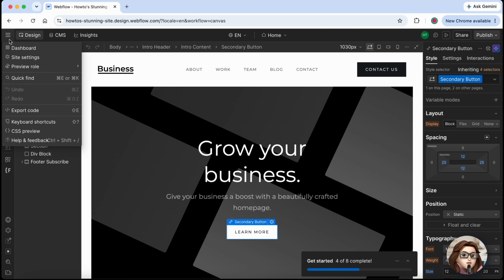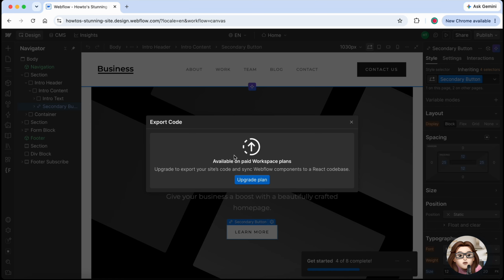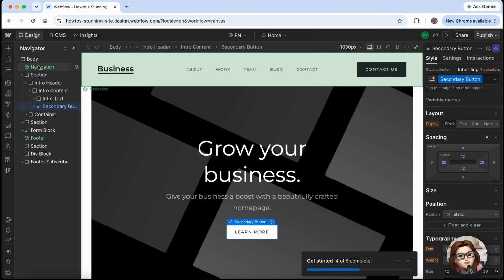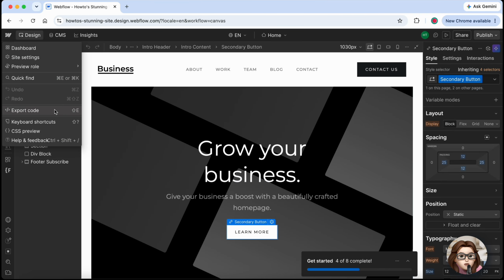How To Export Webflow Website Code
Want to export your Webflow website code? In this step-by-step tutorial, you'll learn how to export the HTML, CSS, JavaScript, and assets from your Webflow project so you can host your website on your own server or continue development outside of Webflow.

In this video, I'll show you how to access the code export option, download your website files, understand the exported folder structure, and prepare your project for deployment. You'll also learn what is included in the exported code, how to upload it to a web hosting provider, and the limitations of exporting websites that use CMS, Ecommerce, Memberships, or other hosted Webflow features.

Exporting your Webflow code is useful for developers, freelancers, agencies, and business owners who want greater control over website hosting or need to integrate their project into an existing development workflow. Whether you're moving to another hosting provider, creating a static website, or handing off files to a developer, exporting your project makes the transition simple and efficient.

You'll also discover best practices for organizing exported files, maintaining clean HTML and CSS, optimizing assets before deployment, and ensuring your website remains responsive after export. In addition, you'll learn how to avoid common export issues, manage custom code, and understand which Webflow features require Webflow hosting to continue working properly.

This tutorial is beginner-friendly and works with the latest version of Webflow. By the end of this video, you'll know how to export your Webflow website code, understand the exported project structure, and confidently deploy your website outside of Webflow.

If you found this tutorial helpful, don't forget to like the video, subscribe to the channel, and turn on notifications for more Webflow tutorials, website development tips, no-code guides, frontend development tutorials, and web development videos.

This video shows you How To Export Webflow Website Code! Watch this Video till the end to learn How To Export Webflow Website Code.

Were you able to figure out How To Export Webflow Website Code? Share this with your friends who want How To Export Webflow Website Code.

Problem Solved in this Video-:

What Do you Think of How To Export Webflow Website Code?